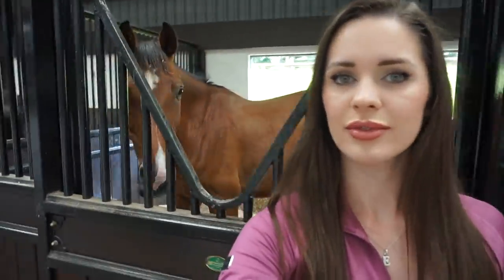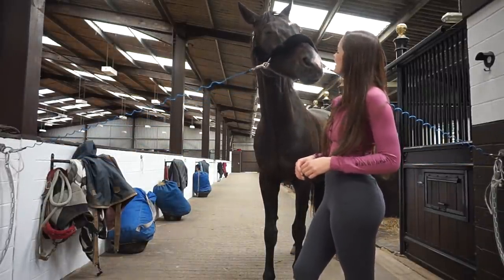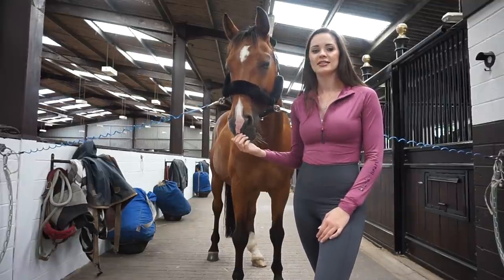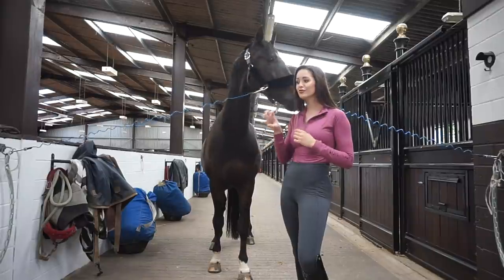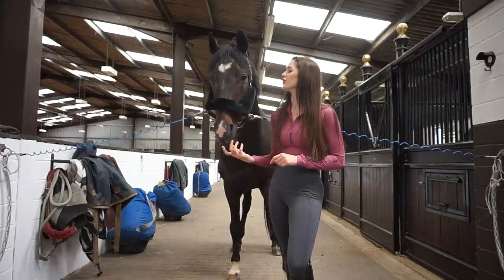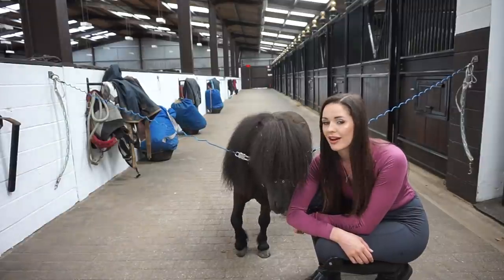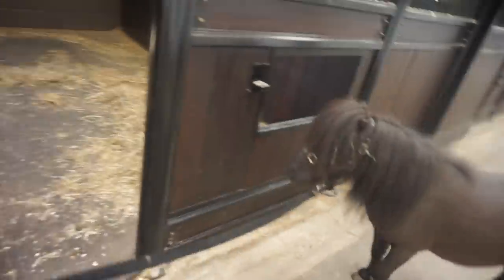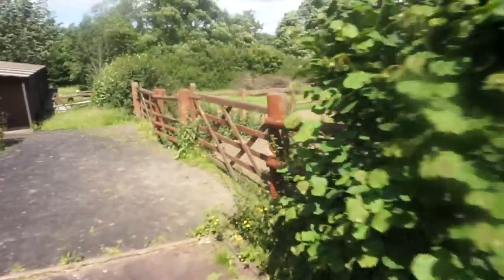MEET THE HORSES || Erin Williams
I hope you enjoy meeting all my guys and if you have any questions please let me know!

Erin x